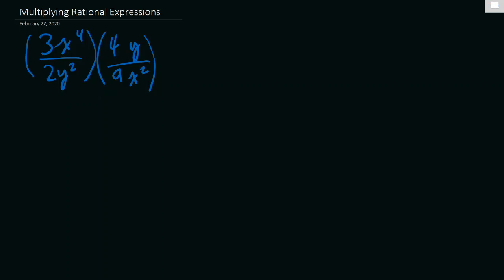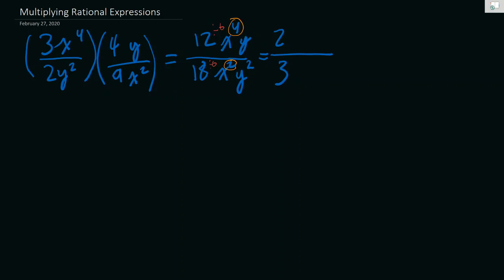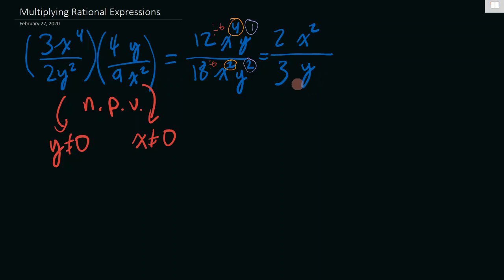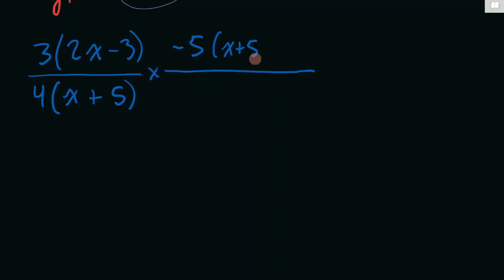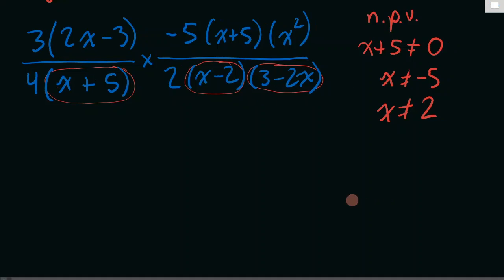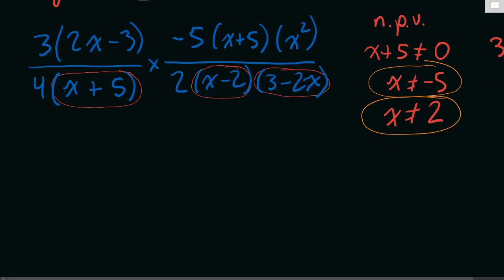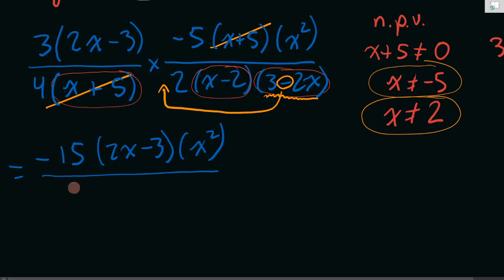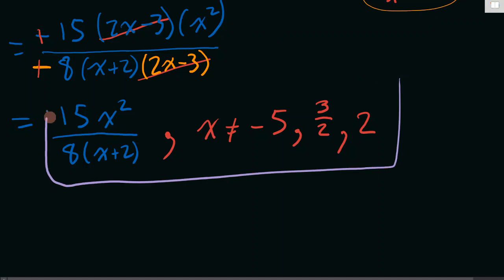Multiplying Rational Expressions (part 1): Multiplying, Simplifying, and Stating Restrictions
Edit: I make a sign error at the 8-minute mark. Thank you to @Chirp-chirp for the correction.

This is part 1 of 3 in my sequence of videos explaining how to multiply and divide rational expressions. This video covers: simple rational expressions with all monomial numerators/denominators and already-factored binomial numerators/denominators.
Restrictions with monomial variables and binomial variables are considered.